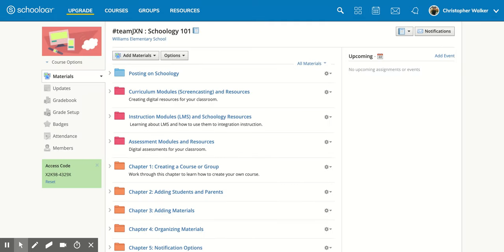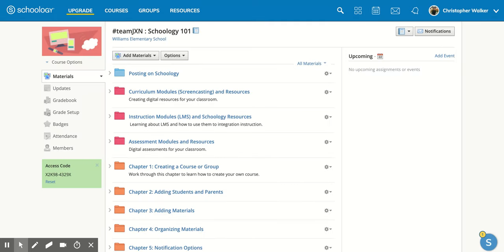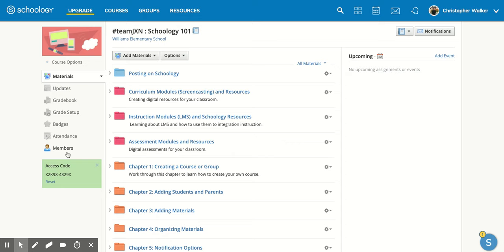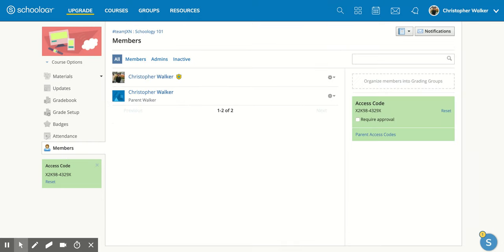Schoology: How to find a Course/Group Access Code